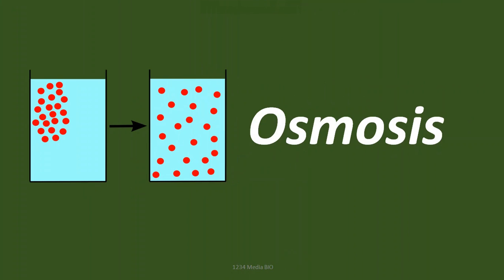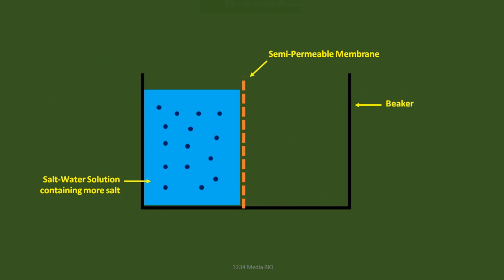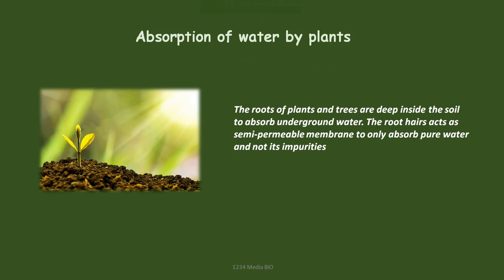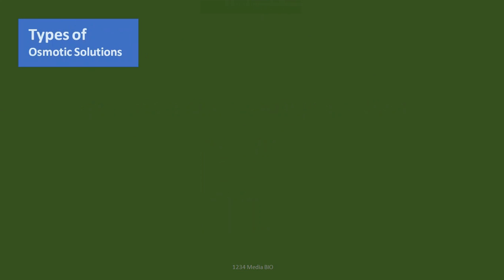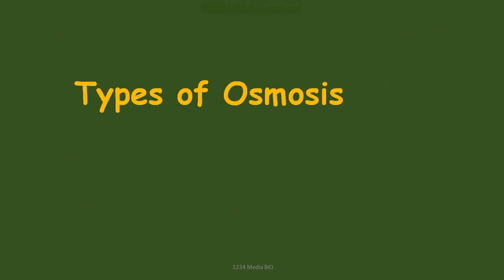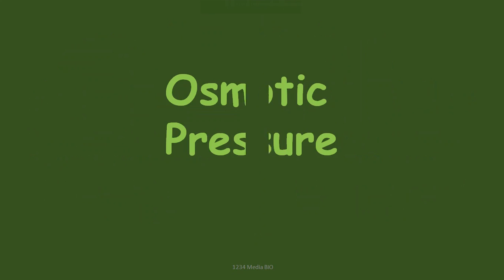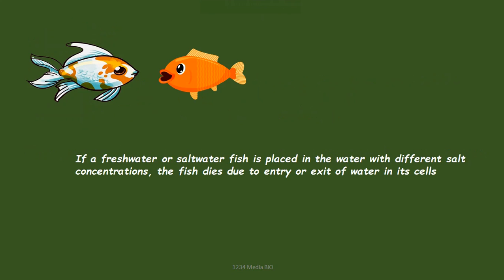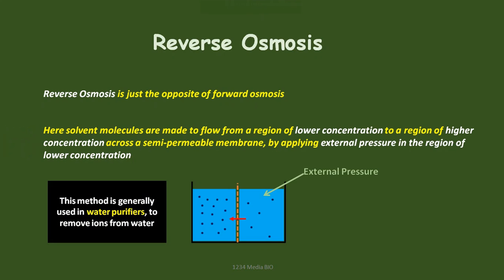Introduction to Osmosis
Osmosis is a process by which the molecules of a solvent pass from a less concentrated solution to a more concentrated solution through a semi-permeable membrane. Know more about Osmosis in this video...!!!